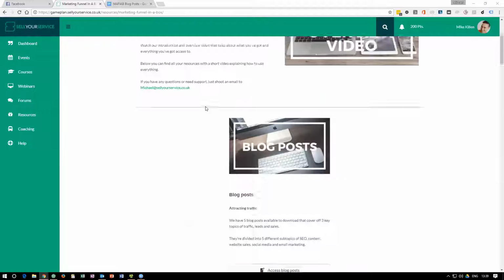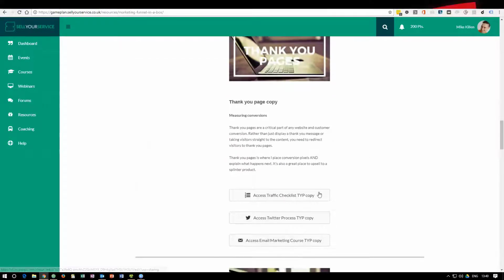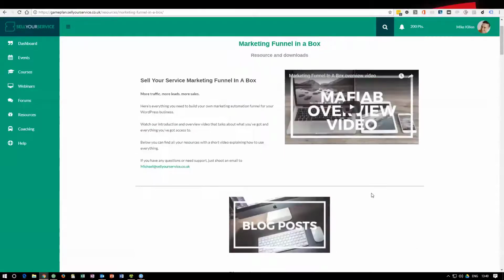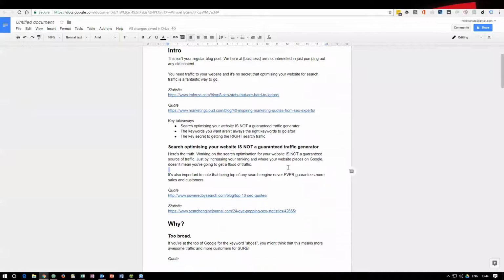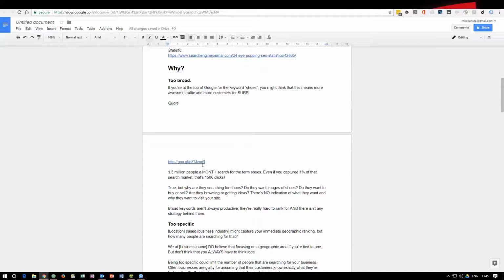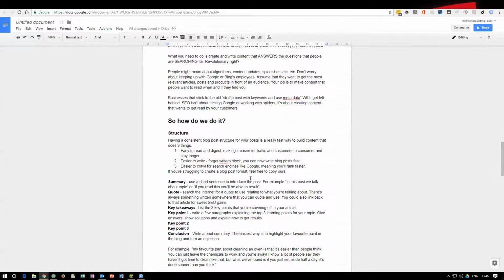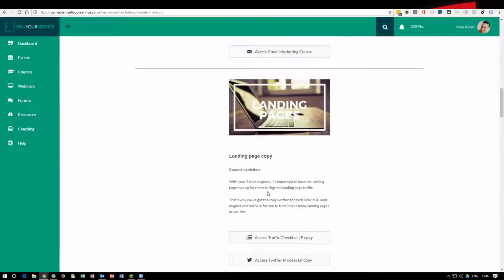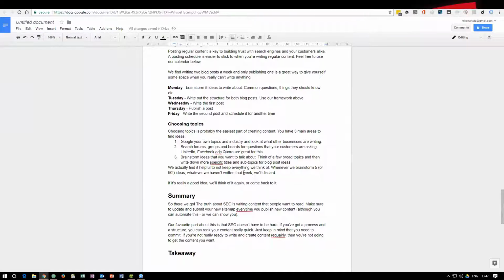MAFIAB blog post explainer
📄 How to use the marketing funnel in a box blog posts 🚀